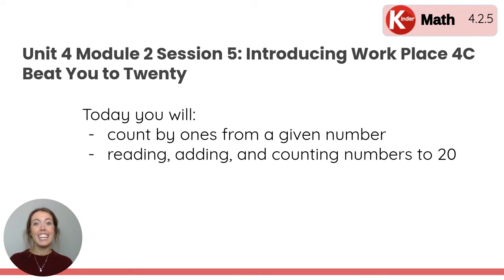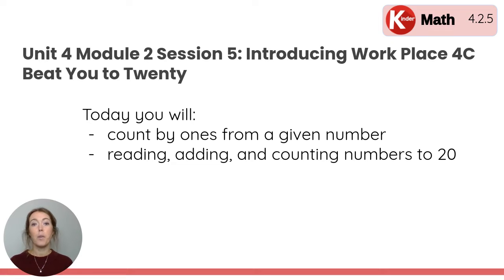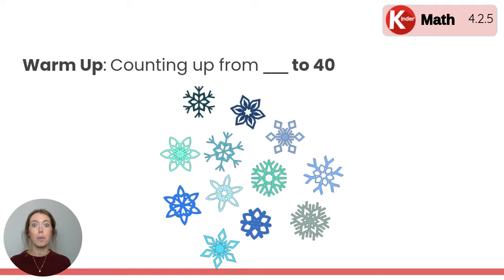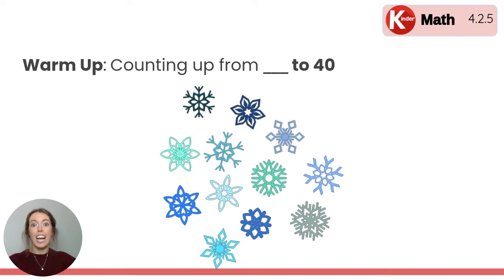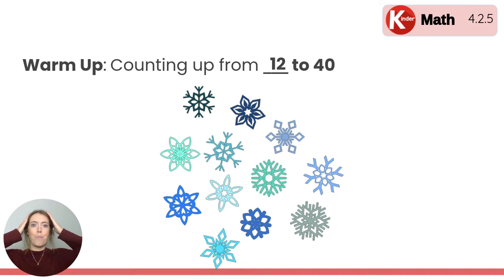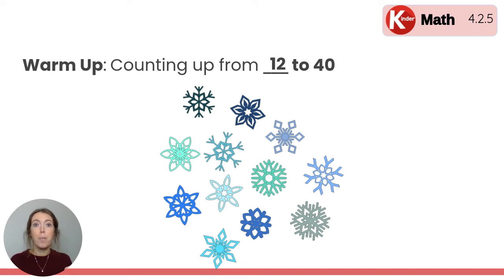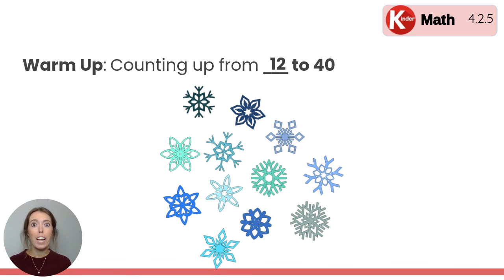K Math U4 M2 S5 Intro